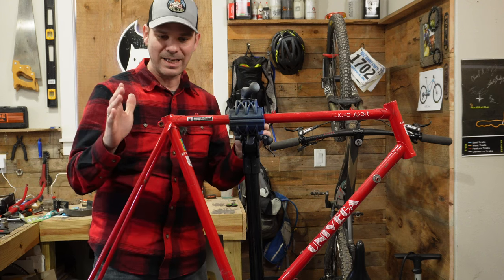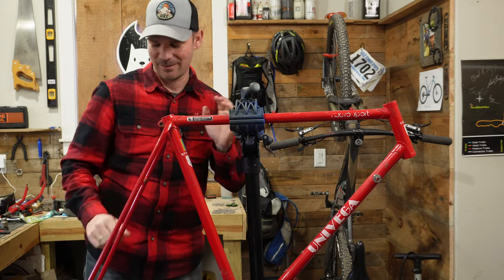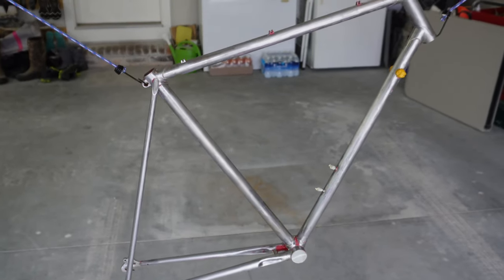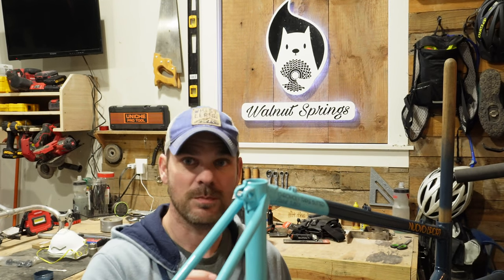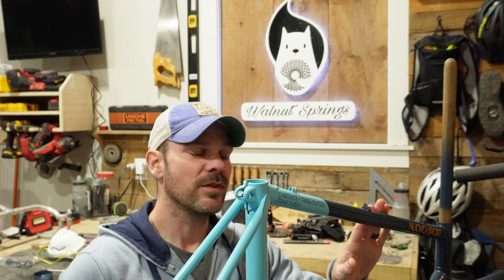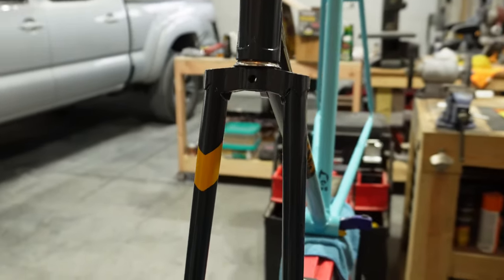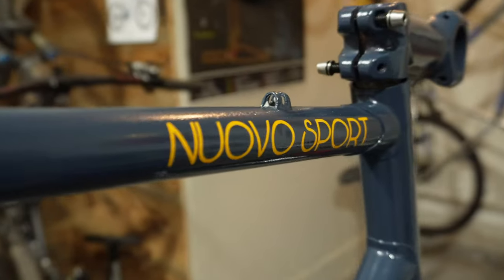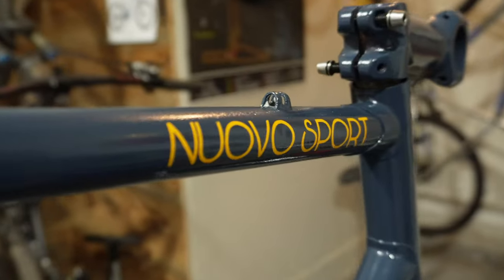Painting a Bike With Spray Paint: Vintage Bike Restoration the 1987 Univega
Montana Cans:
Deep sea
Metal primer
2k clear coat
Sand paper: